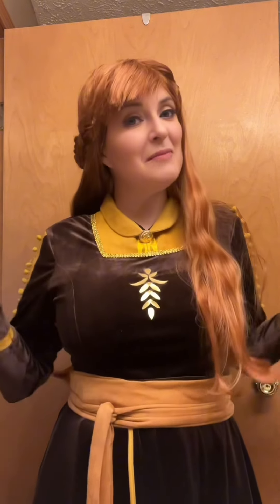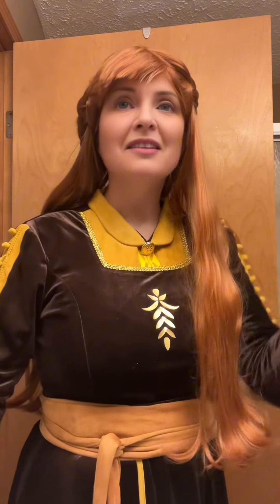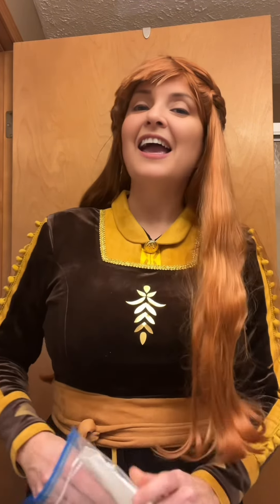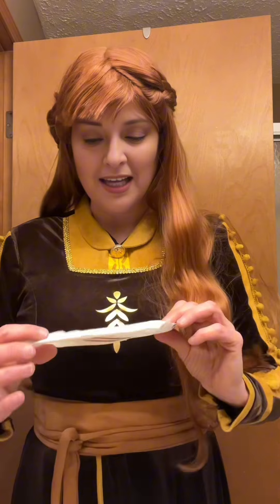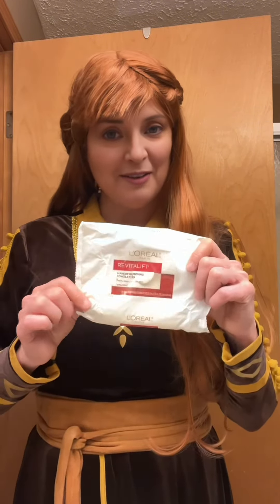Watch Me Detransform from Princess Anna!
I often share the transformation steps for becoming a character. Here’s a look at how I get out of cosplay! It’s not quite as lengthy a process as getting into cosplay, but it still takes time and special attention to a few key details.

Cosplay by Angel Secret
Wig by Arda Wigs
Lenses by Uniqso